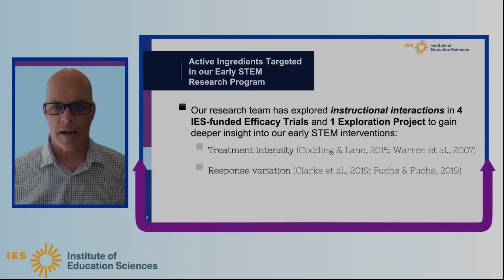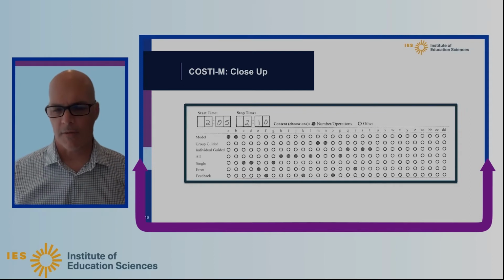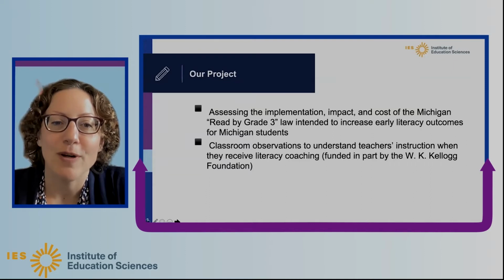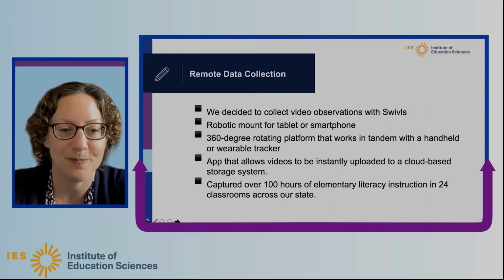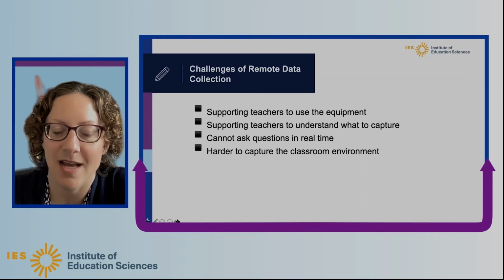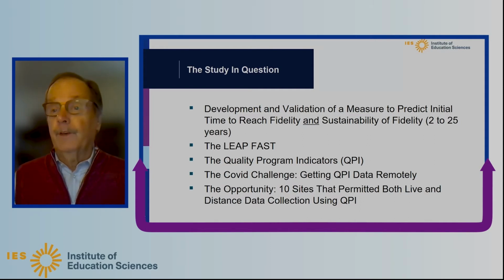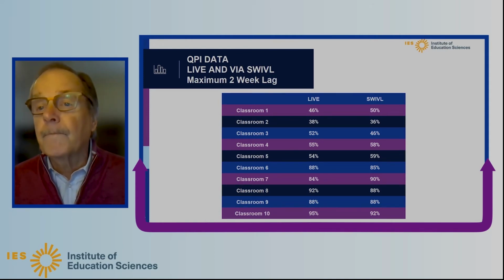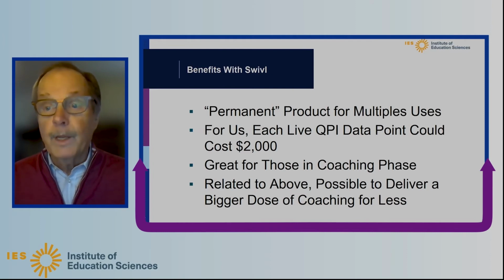Innovations in Observational Data Collection and Analysis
This session will focus on innovations in observational data collection and analysis. Each presentation will describe a different innovative approach or finding related to observational data collection and analysis. One will focus on novel methods for analyzing observational data, another on the shift to remote observations of classrooms during the pandemic, and another on how videotaped observations compare to live observations. During the live question-and-answer session, attendees are encouraged to share innovative strategies they’ve used to collect and analyze observational data, challenges they’ve faced, and other relevant information.